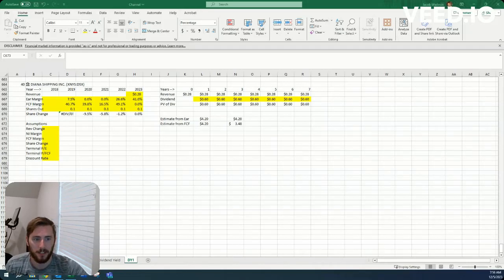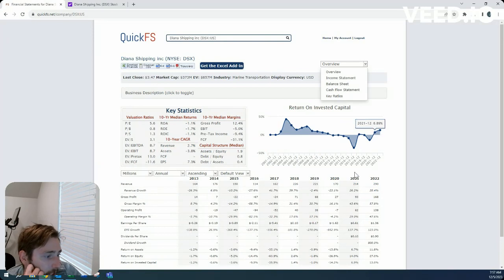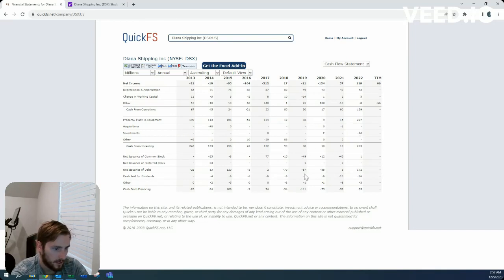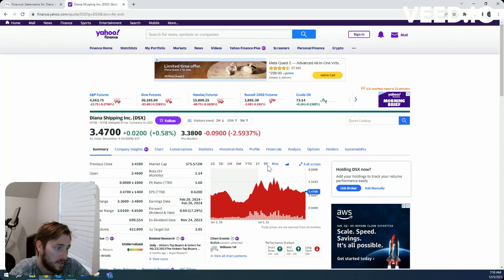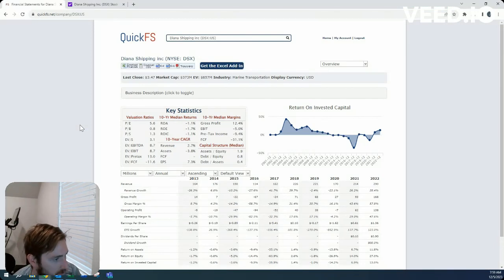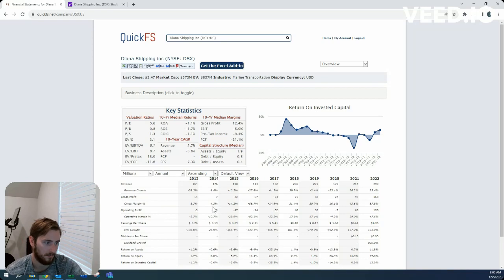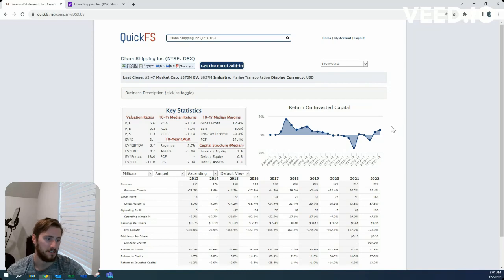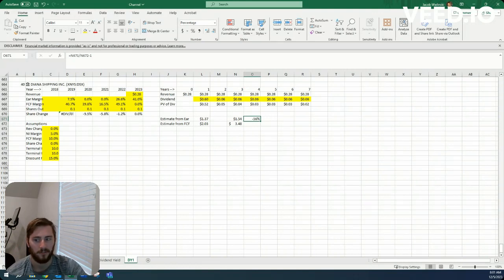Present value of DSX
This is a high level calculation of earnings and free cash flow on Diana Shipping, Company 40 of the dividend yield stock screener.